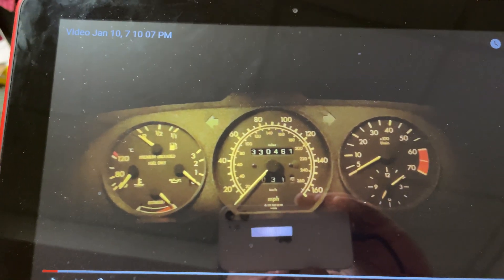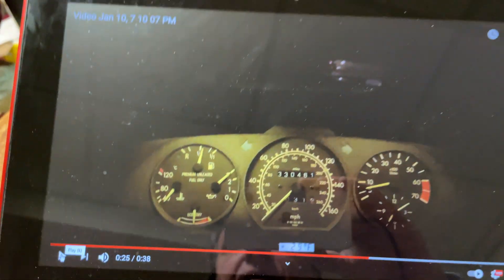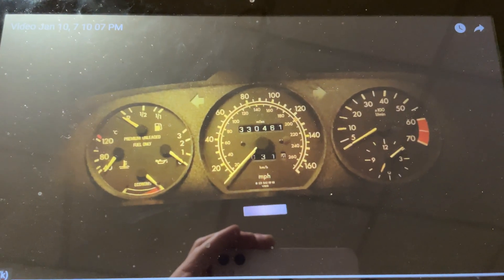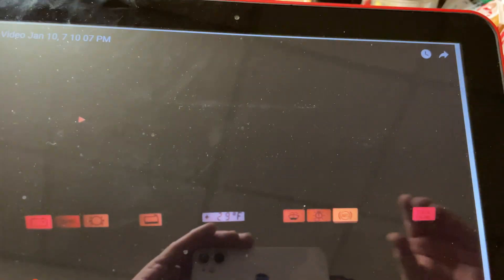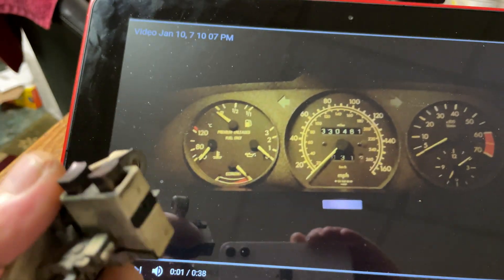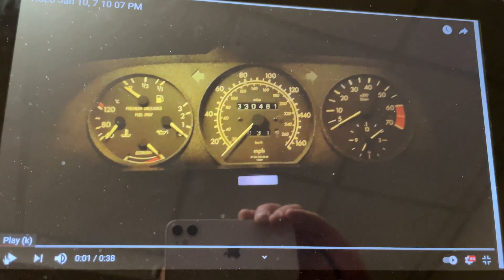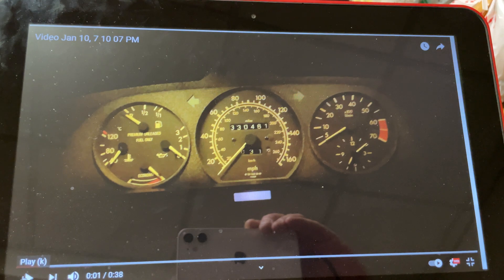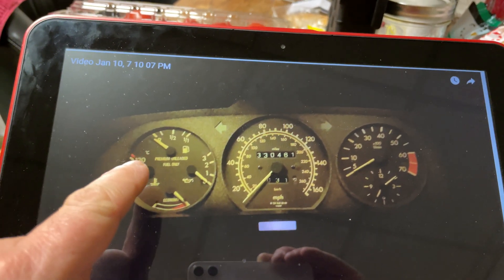Mercedes Benz W126 560SEL 3/89 Testing & Overhaul of Electrical System and All Control Units Part 12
The issue for the starting problem was caused by an aging Bosch Alternator Voltage Regulator
Kent Bergsma if mercedessource has the perfect replacement which doesn’t brake the bank:

 Also, the cluster lighting are his LED’s

As to described idle issue going up and down, I will keep you posted.
I have the correct EZL and ECU for this car coming and will put them in first and see what happens - I suspect that this is either dirty terminal sockets or a Idle Speed Control Unit.

This Idle Speed Control Unit also does not respond to disconnecting the throttle switch.
Normally the ISCU will increase idle by about 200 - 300 RPM when this switch is disconnected while engine is idling